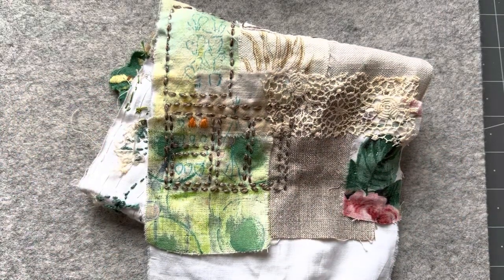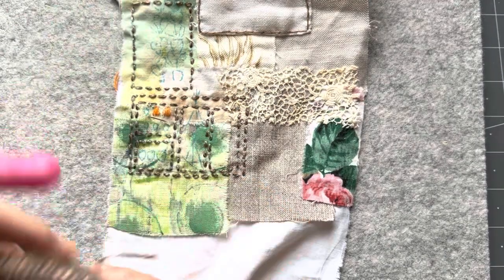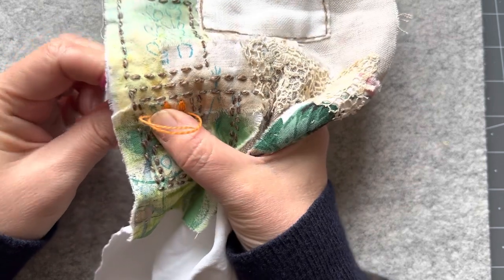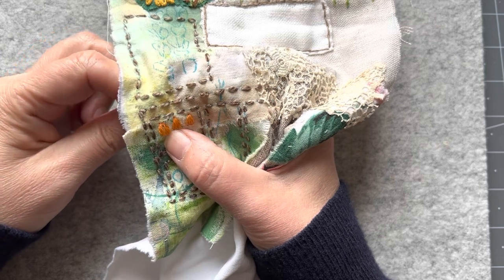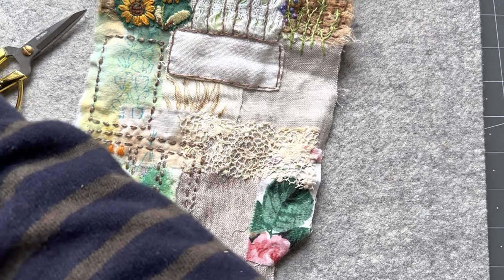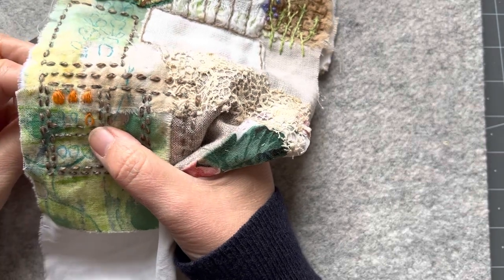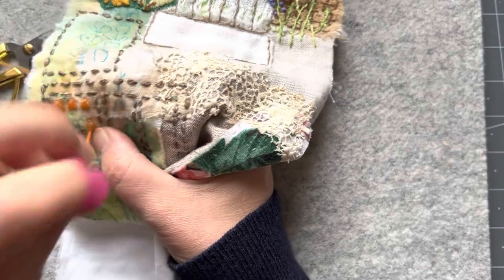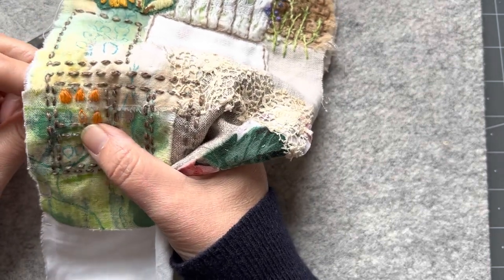roxysjournalofstitchery | Vol 3 Ep 14 | working on my veggie patch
Here we are with roxysjournalofstitchery Vol 3 . Today I am working on my veggie patch.

REMEMBER: we are just using the roxysjournalofstitchery

Sarah will show you some different techniques and ideas!

SARAH'S ETSY

Thank you so much for following us on this wonderful, fun journey!!!

We are so pleased to have you all join us!

If you decide to do so please share your work on Instagram using the following #'s